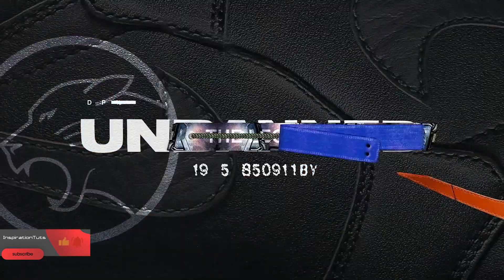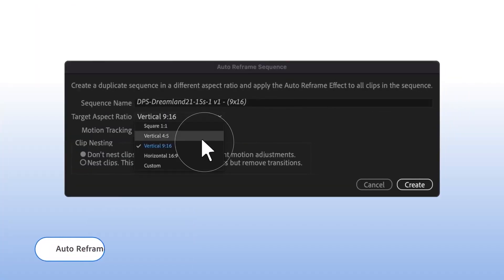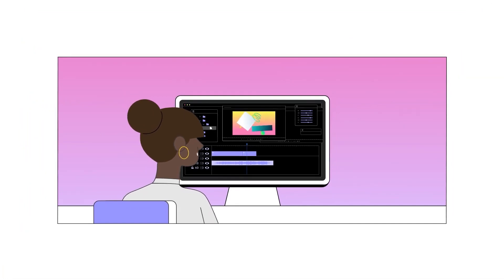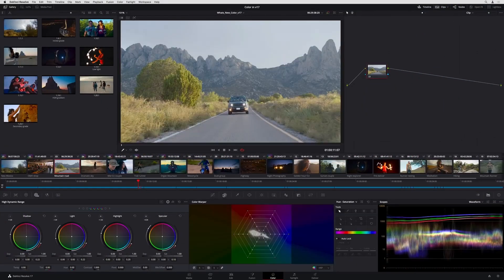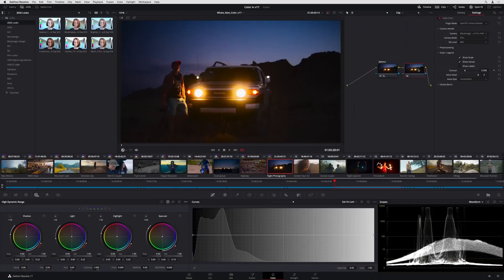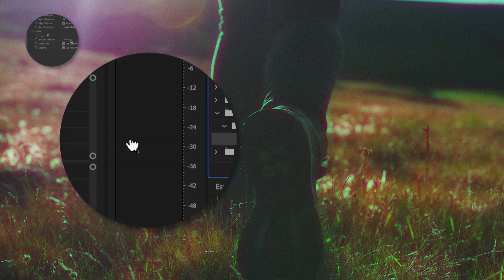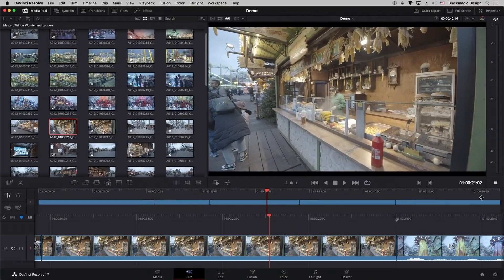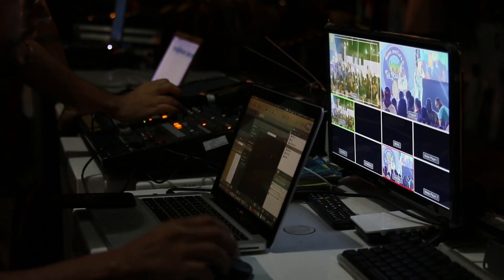Davinci Resolve Vs Premiere Pro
In this video, we will compare Adobe Premiere Pro and DaVinci Resolve in detail .
00:00 intro
00:38 Quick overview davinci resolve
01:38 workflow
02:33 Audio effects
03:54 Color correction
05:42 Features
07:23 Our opinion